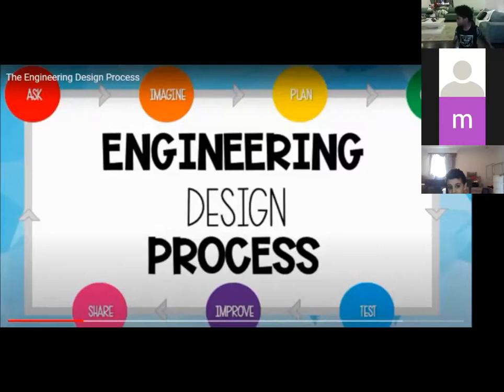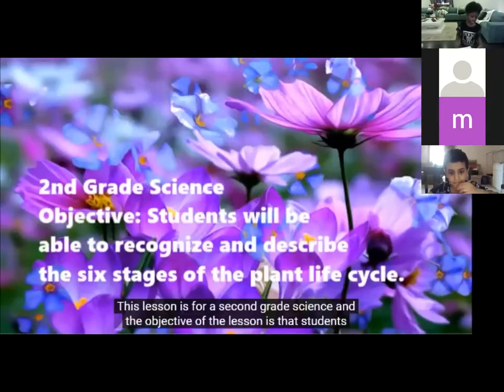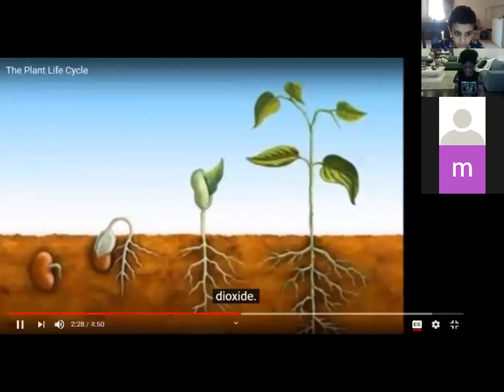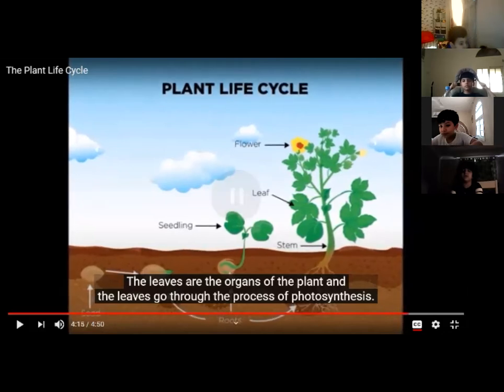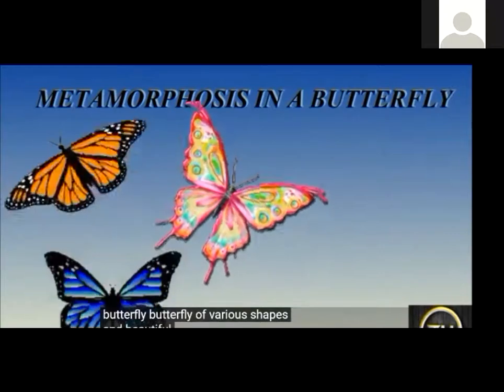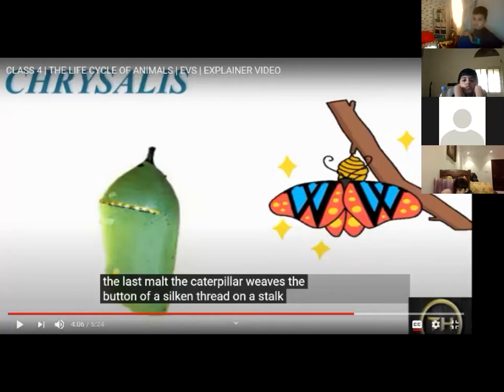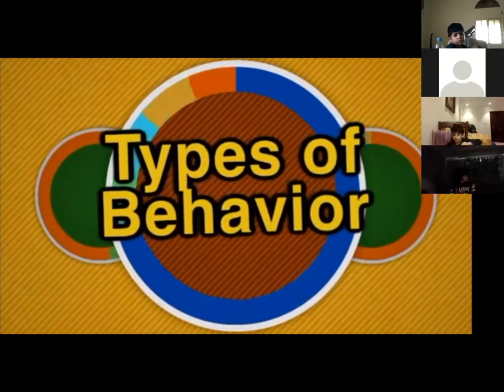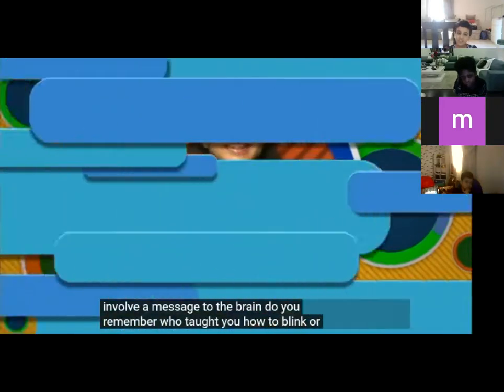sci 3 - general revision- 26/10/2020